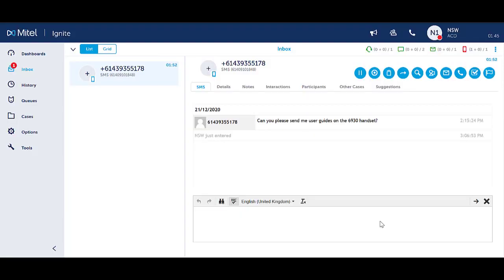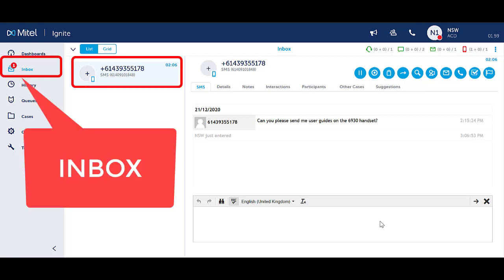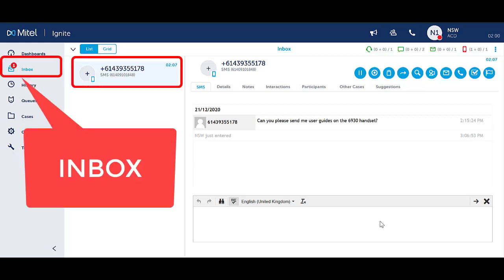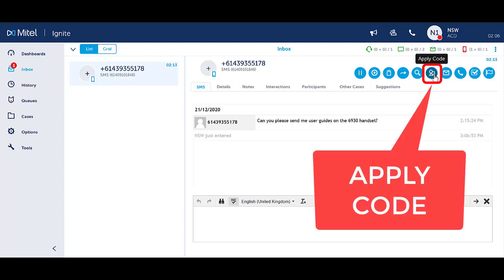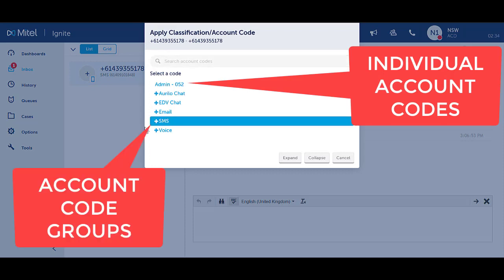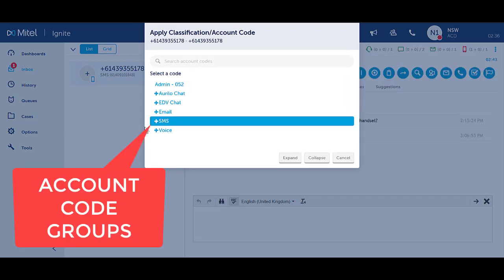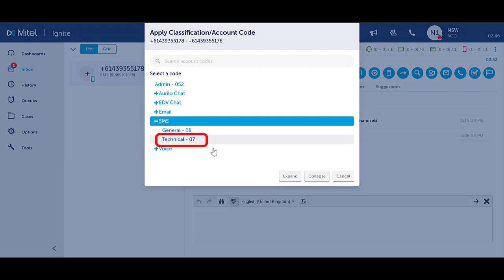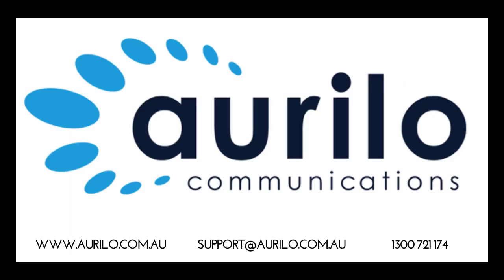Apply Account Code